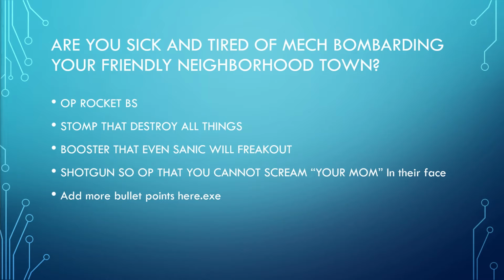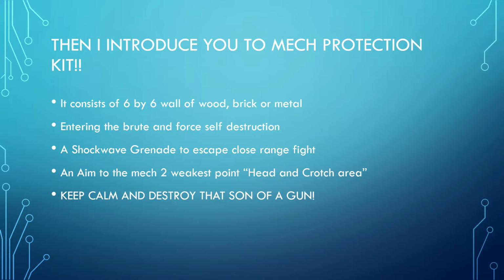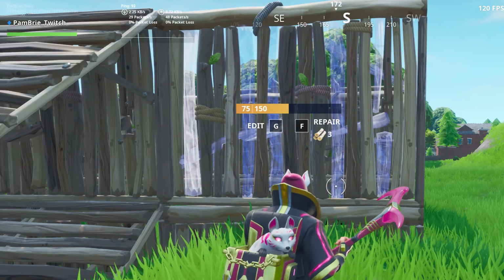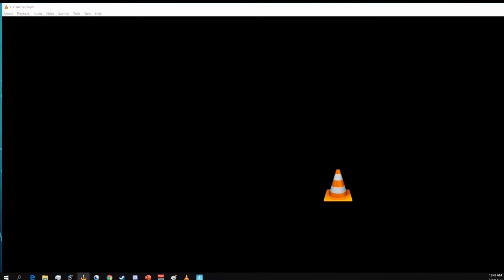B.R.U.T.E Protection Kit! Countering Mech Season 10 Fortnite Parody